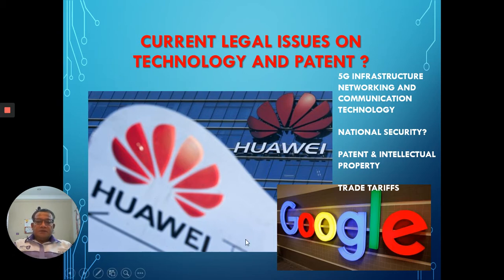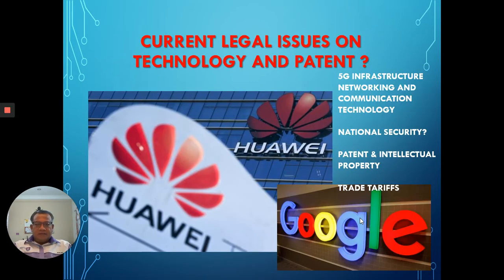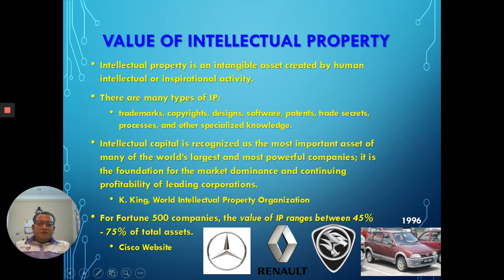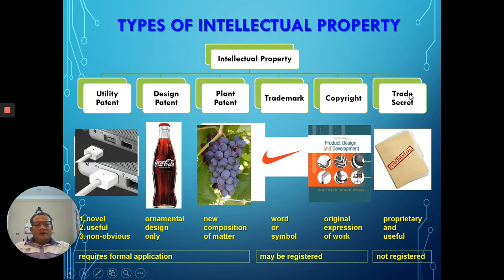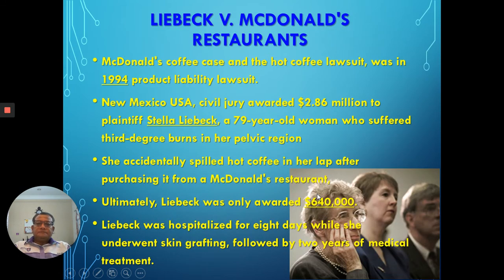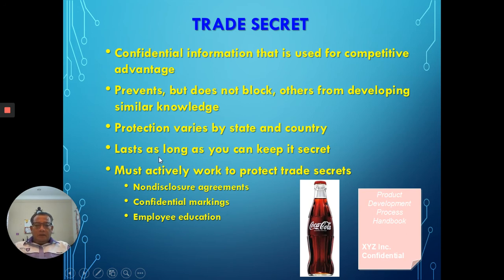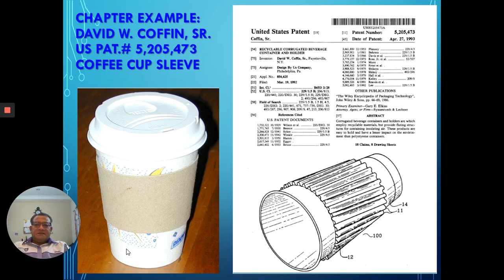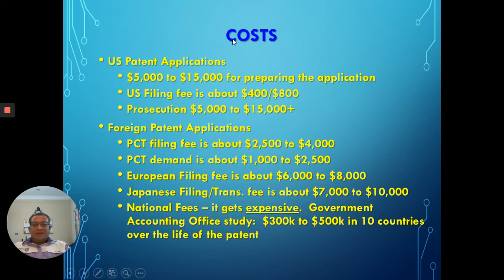DrRos Lecture Product Development Chapter 12 Patents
Types of Intellectual Properties on Product Development